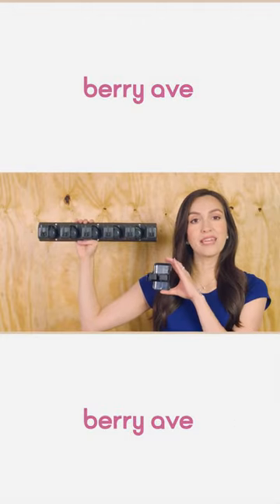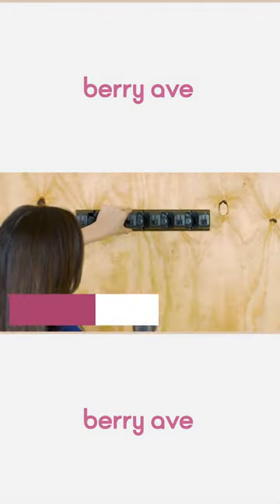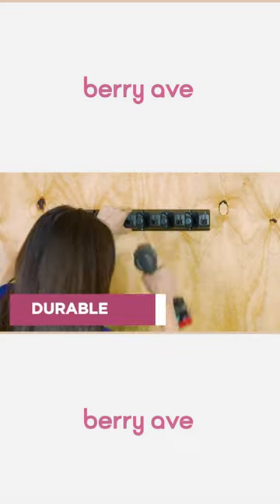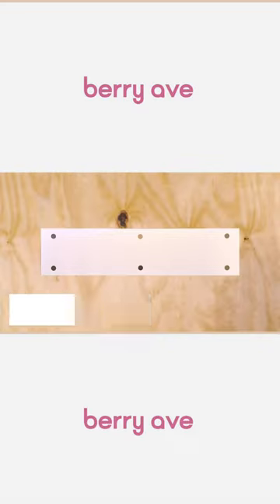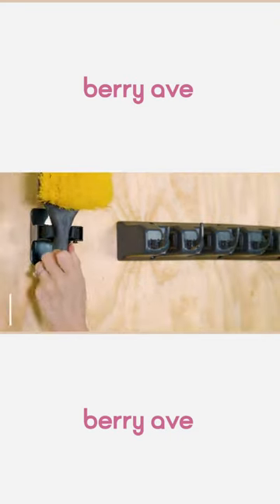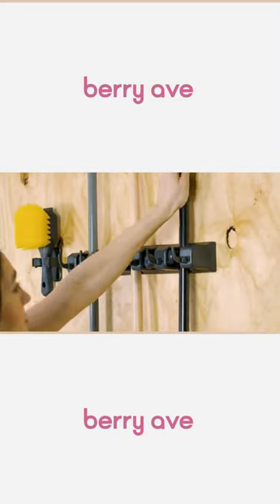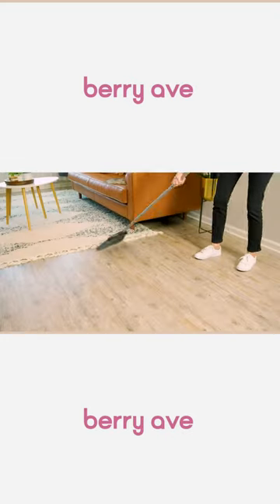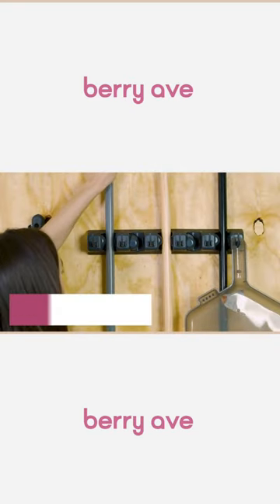NeatSpace Broom and Mop Organizer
The best memes and funny videos - only with us!